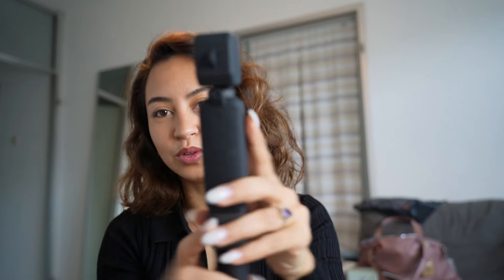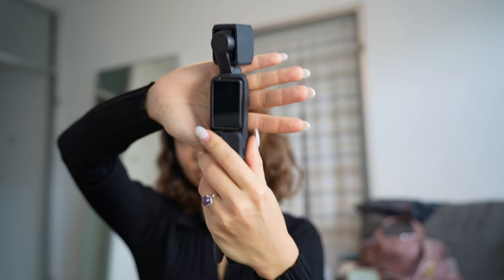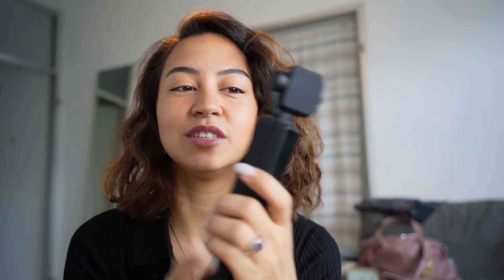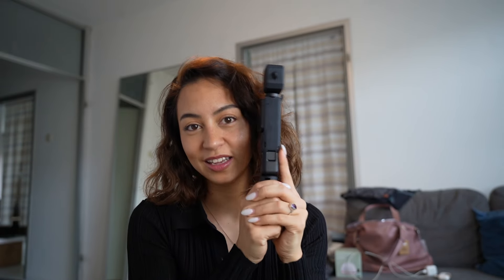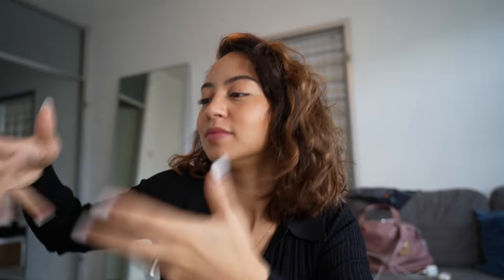DJI OSMO POCKET 3 | Review for amateurs | Raw quality review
I am no expert on photo or videography, but I'm sure as hell not the only one out there who wants a "push one button and done" product to make content.